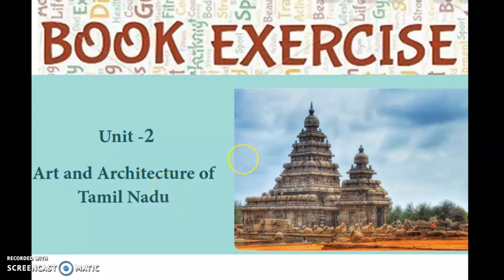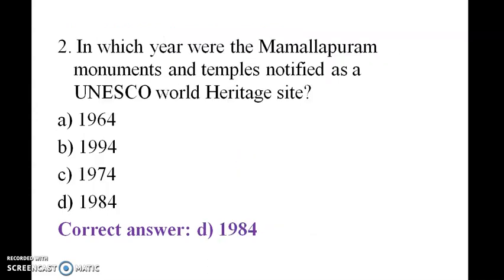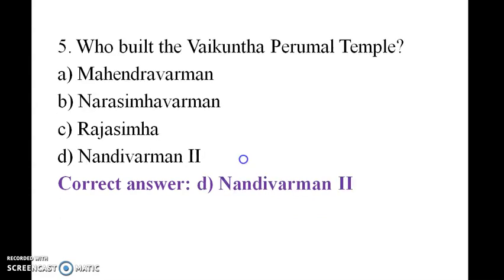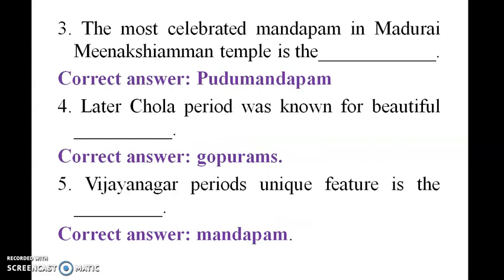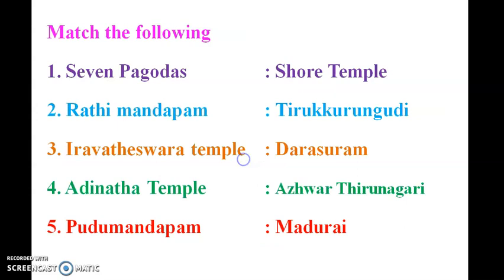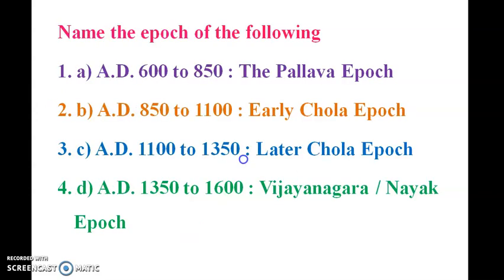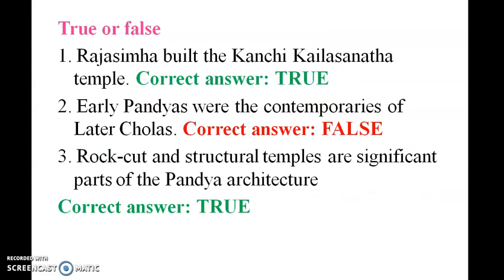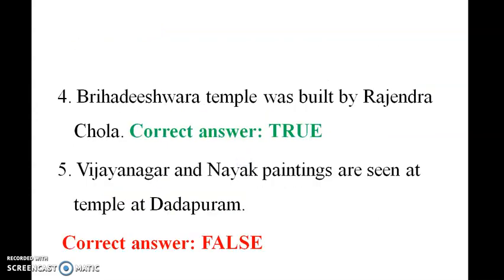Book Exercise Art and Architecture of Tamilnadu 7th Std - Social Science Term III Unit 2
Art and Architecture of Tamilnadu 7th Std - Social Science   Term III Unit 2
தமிழ்நாட்டின் கலை மற்றும் கட்டிடக்கலை 7 ஆம் வகுப்பு - சமூக அறிவியல் கால III பிரிவு 2 பகுதி 2.